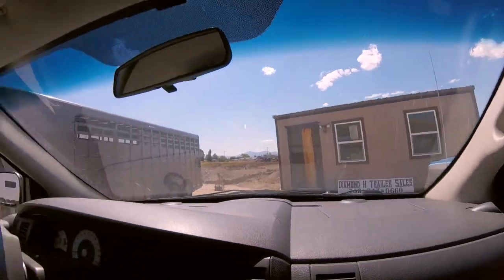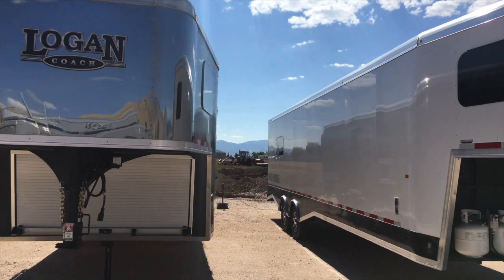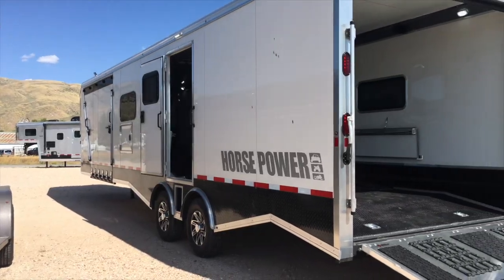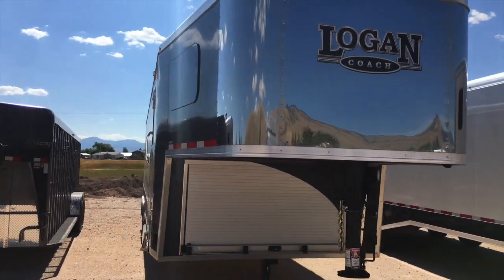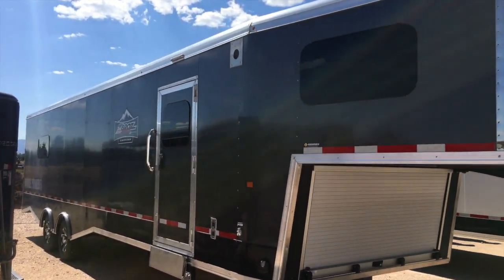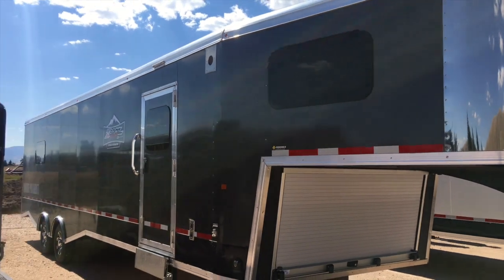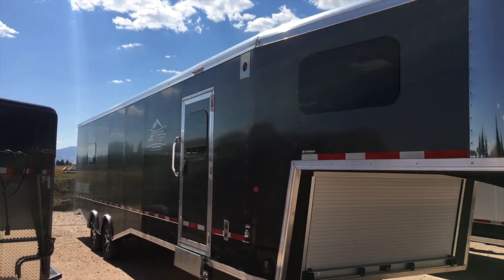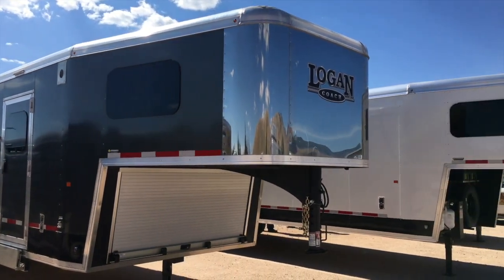SHOPPING FOR A LOGAN COACH TRAILER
Life can get crazy, so sometimes you need to use an airplane to do your shopping just to save time.